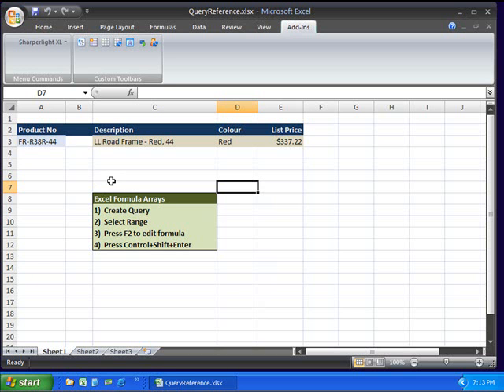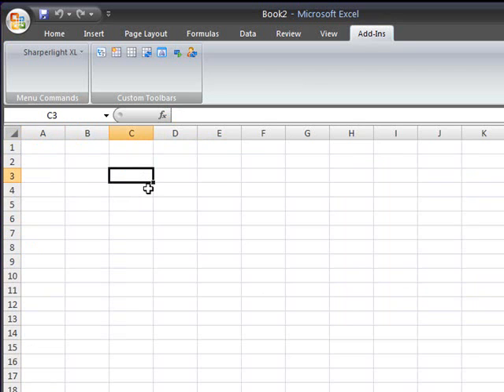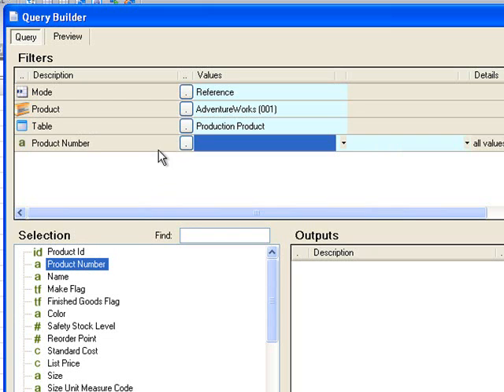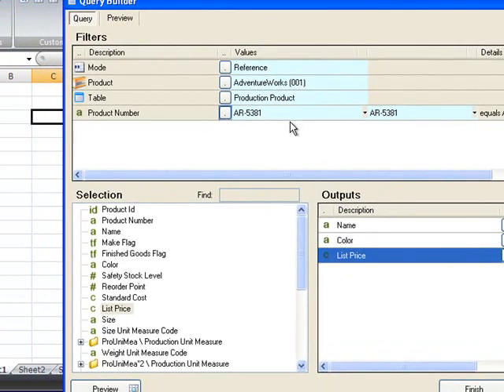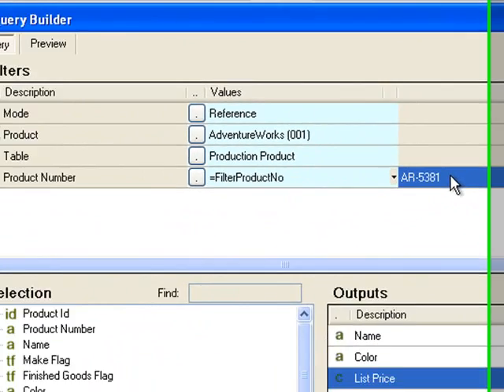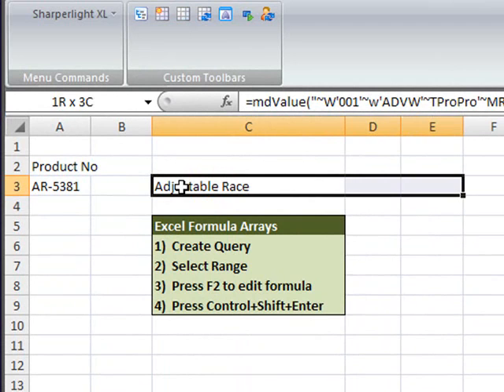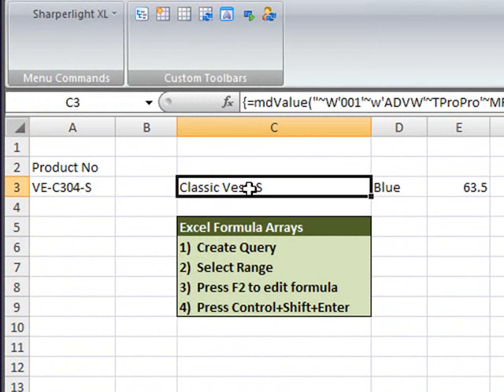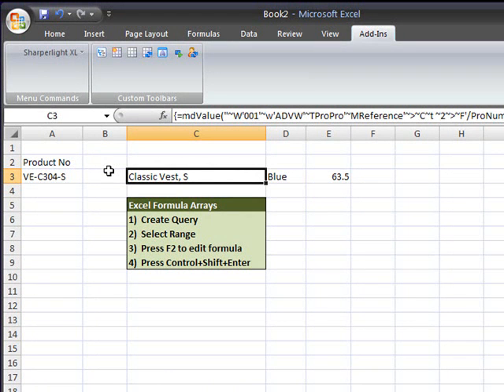Sharperlight Excel Basics - Reference Value Formulas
Sharperlight - Demonstrates the extraction of reference information into Excel cells based on a unique driver value.  In the example a product no is entered into a cell and the product name, colour and list price are displayed in 3 other cells.  A Value Formula Query using Reference Query Mode Reference is used to extract the values.  As there is more than one value extracted Excel Formula Arrays are used to display the 2nd and 3rd value using the method Select Range,Press F2 then Control+Shift+Enter.